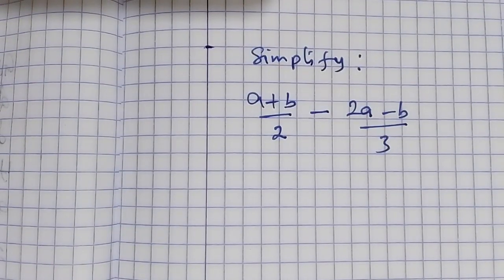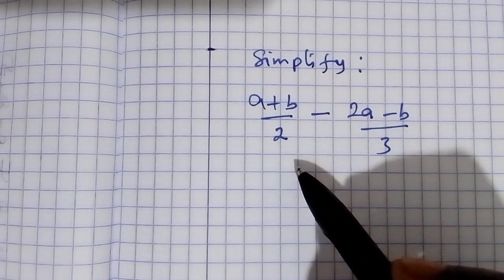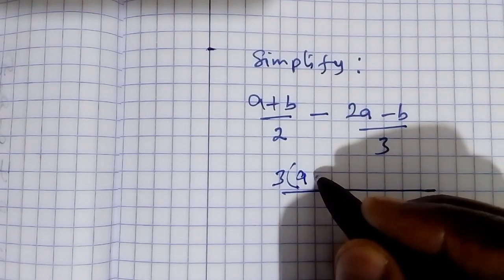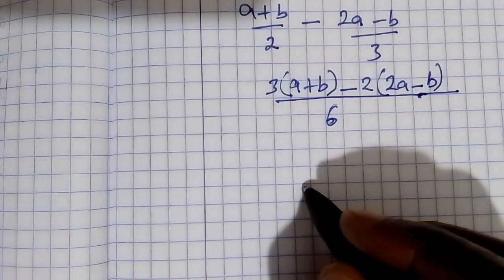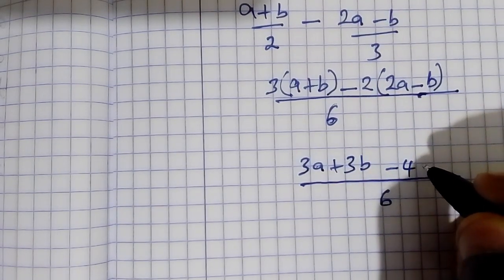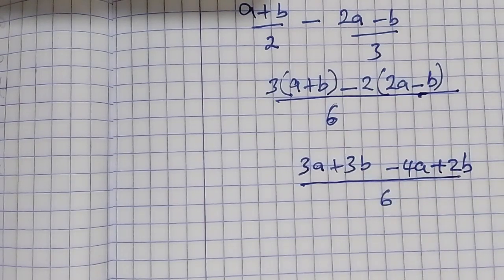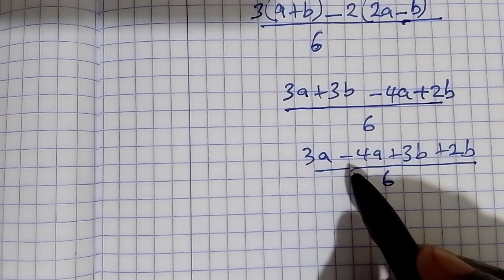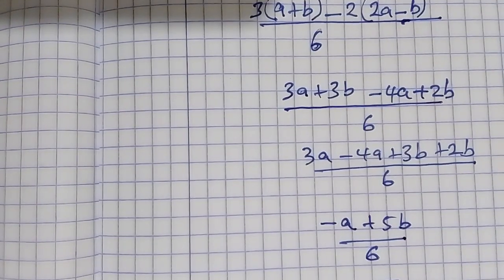Simplify | {(a + b)÷2} - {(2a - b) ÷ 3}